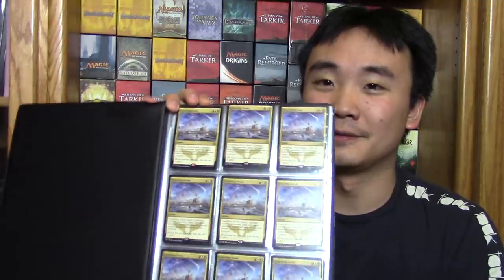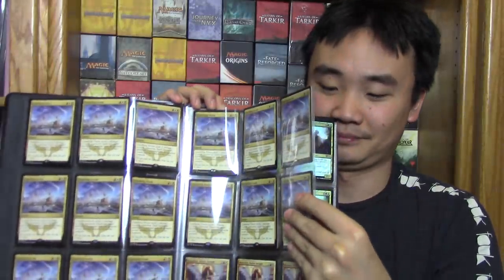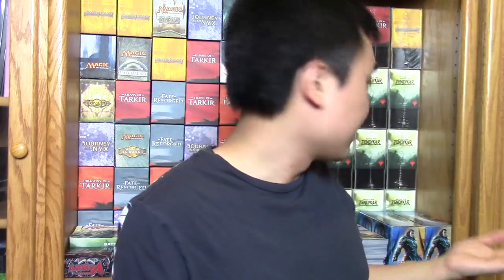$$$ Gideon, Liliana, Anafenza, Crackling Doom $$$